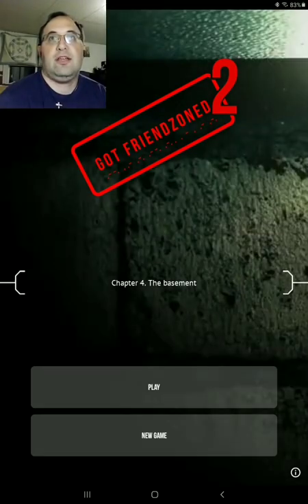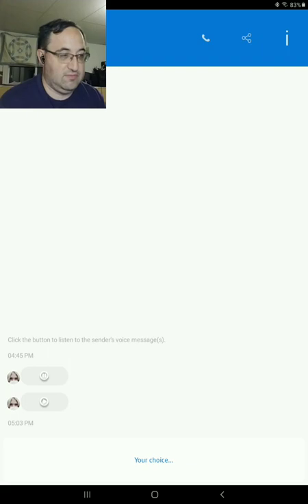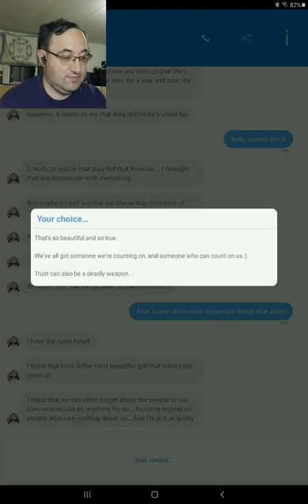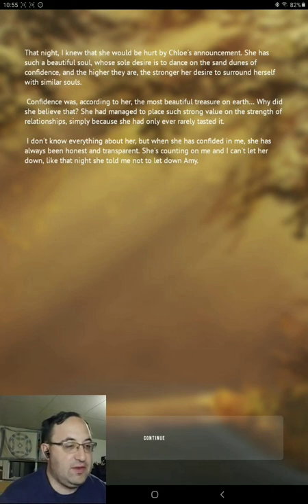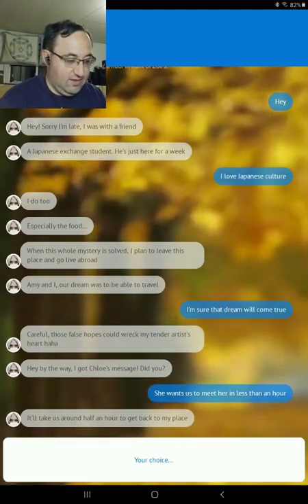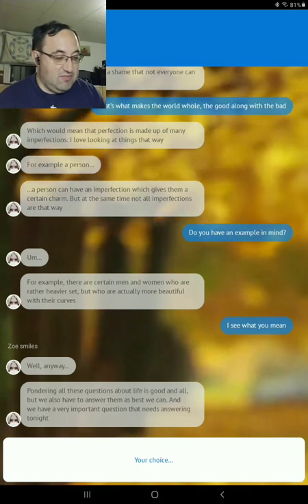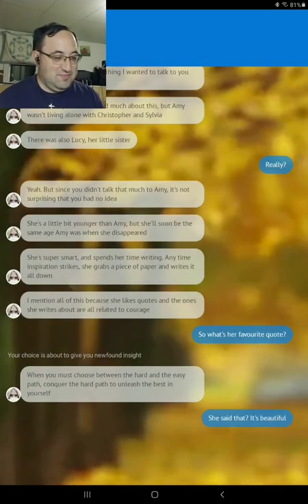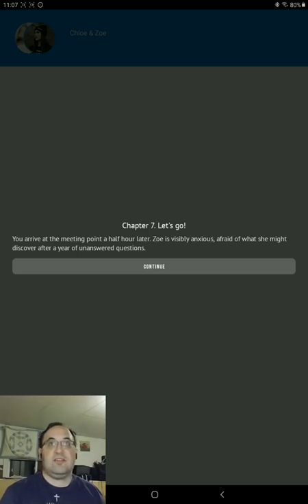What Did I Just See in Friendzoned 2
Not sure if these events are things to come, but I don't like it.